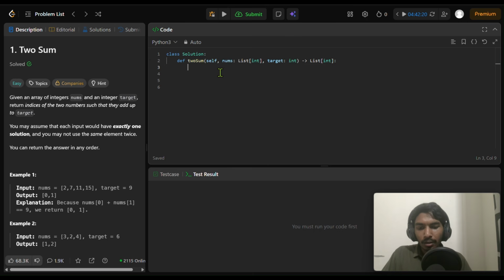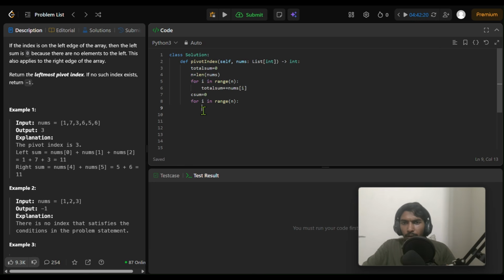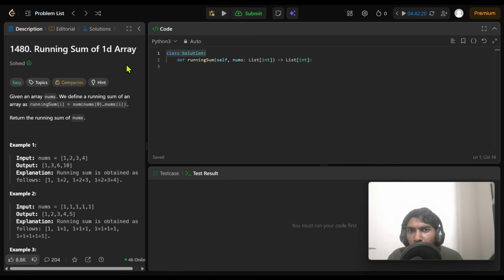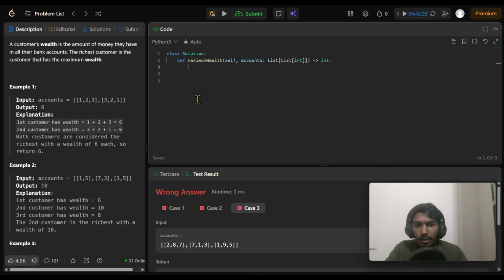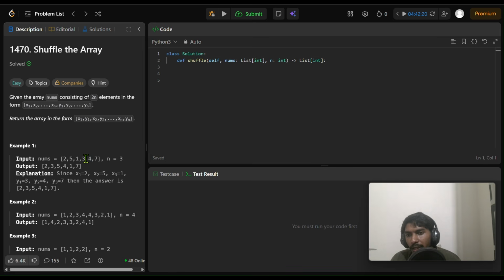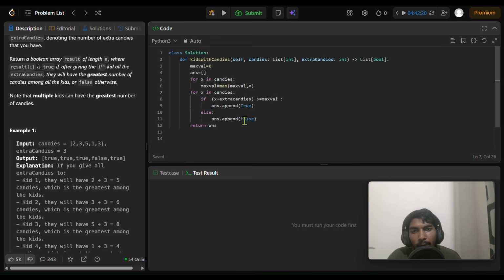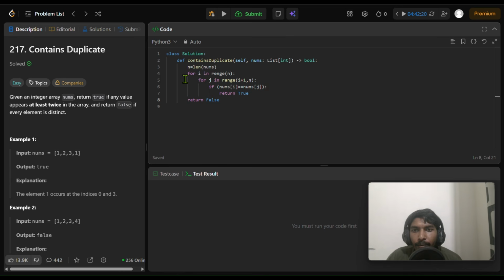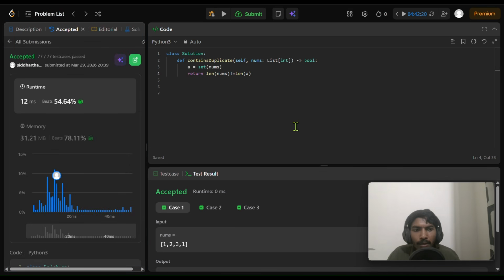python LeetCode 200 DSA question series video 1 , 8 questions solved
daily sovle 8-10 questions with me in pyhton.